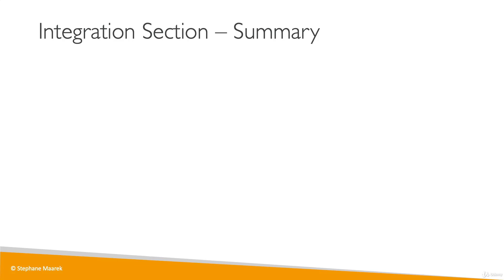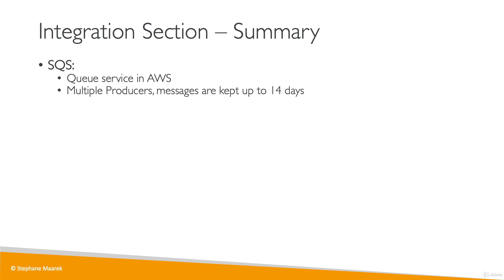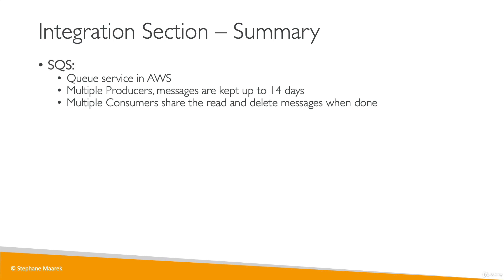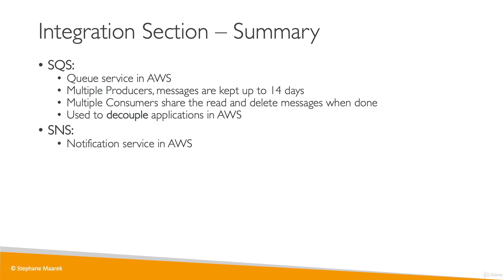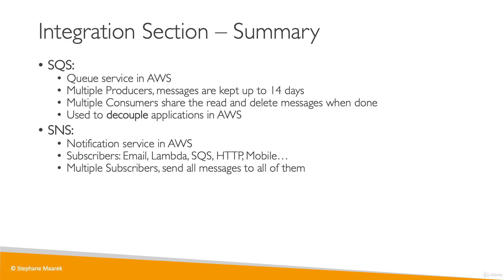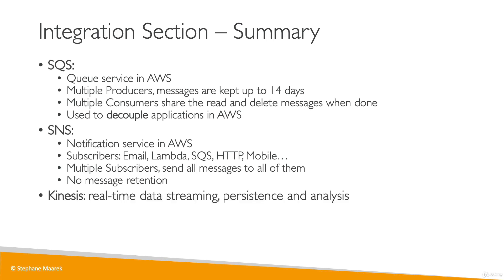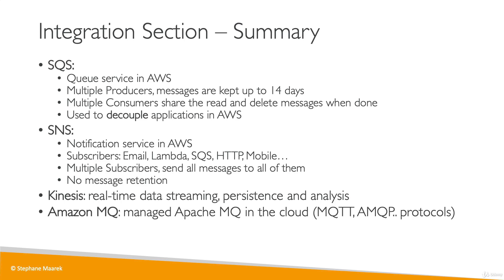Cloud Integrations Summary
Solve this questions [COPY AND PASTE THE LINK FOR QUESTIONS ] 🔻
file:///C:/Users/acer/Downloads/aws%20full%20course/
13%20Cloud%20Integrations/157%20[quiz]%20Cloud%20Integrations%20Quiz.html

In summary, cloud integrations refer to the ability to connect different cloud services and applications to work together seamlessly. This allows organizations to leverage the strengths of different services and applications to build more powerful and flexible systems.

Some of the popular cloud integrations include:

1. Amazon SQS and Amazon SNS: These services are used for messaging and notification capabilities, allowing you to decouple and scale applications by sending messages between distributed components.

2. Amazon Kinesis: This is a real-time streaming data platform that can be used to process, analyze and store real-time data from various sources.

3. Amazon MQ: This is a managed message broker service that enables you to quickly and easily provision message brokers in the cloud, and supports a wide range of messaging protocols.

4. AWS Lambda: This is a serverless compute service that enables you to run your code without provisioning or managing servers.

5. Amazon CloudWatch: This is a monitoring and observability service that provides visibility into your applications and infrastructure, allowing you to troubleshoot issues and optimize performance.

By leveraging these cloud integrations, organizations can build more resilient, scalable, and efficient systems that can quickly adapt to changing business needs. Cloud integrations also help to reduce the complexity of managing different services and applications, allowing organizations to focus on their core business activities.